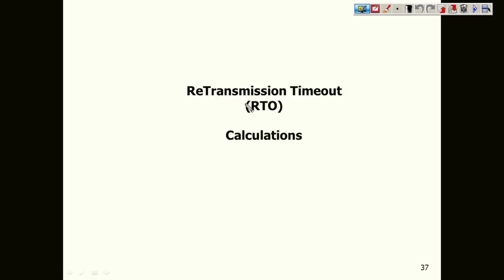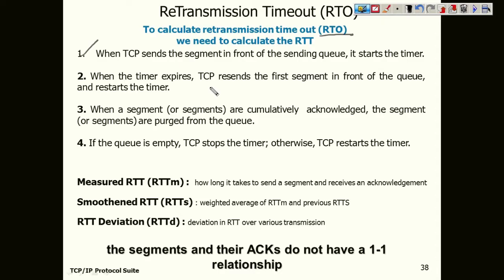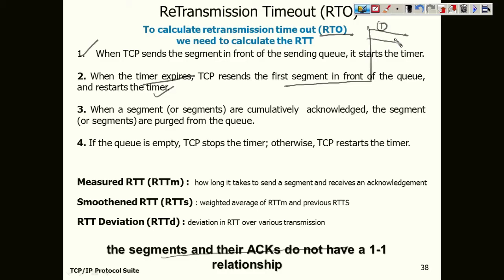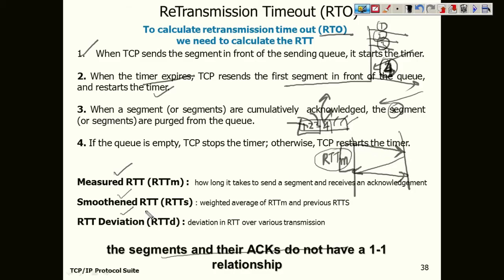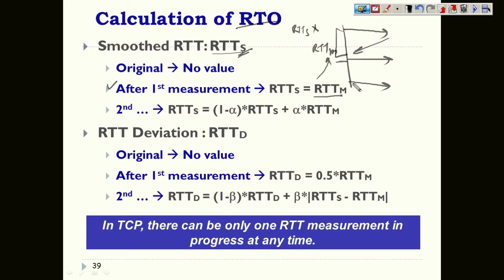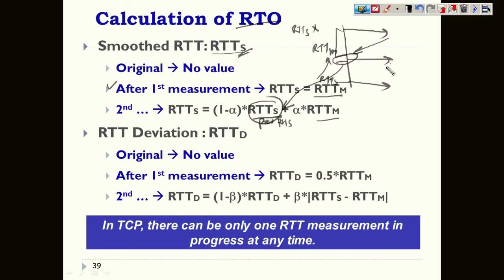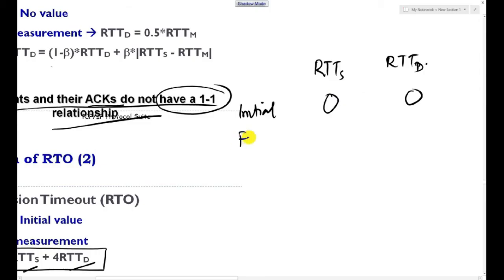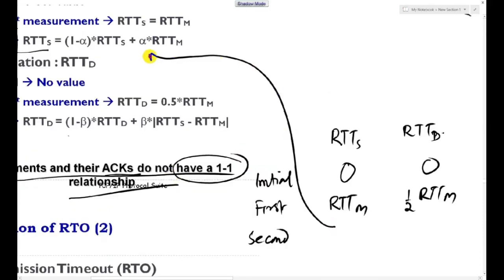RTO Calculations with example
This lecture explains the fundamentals of Retransmission Time with an example.